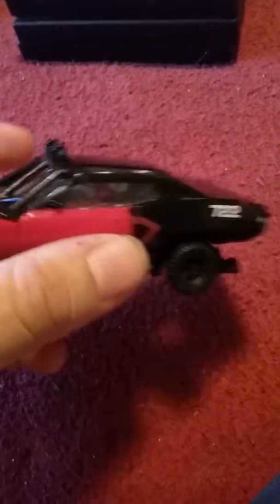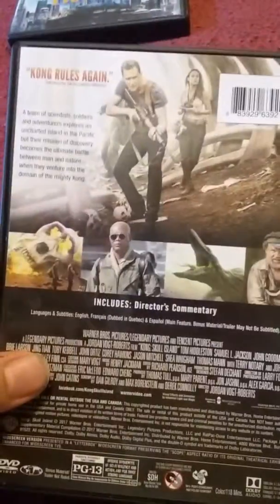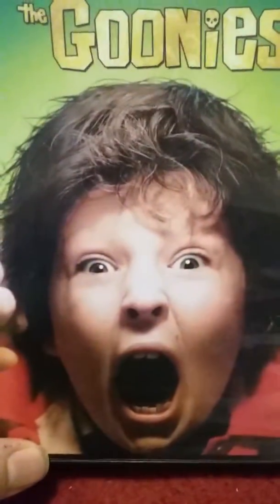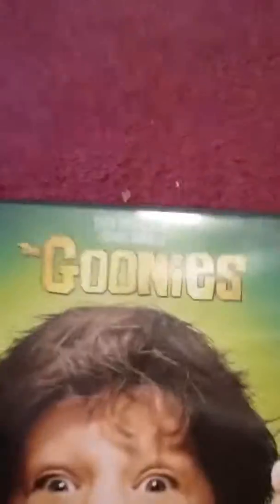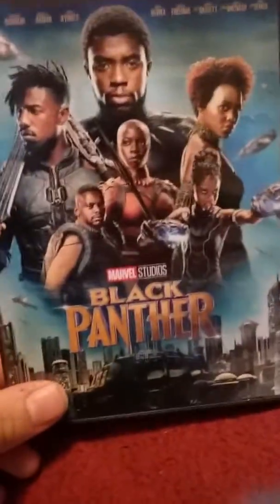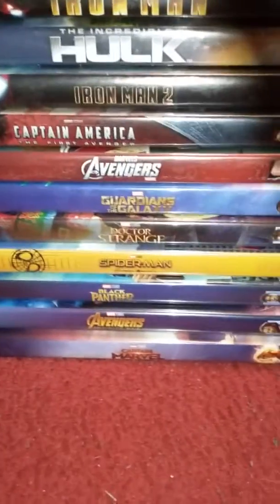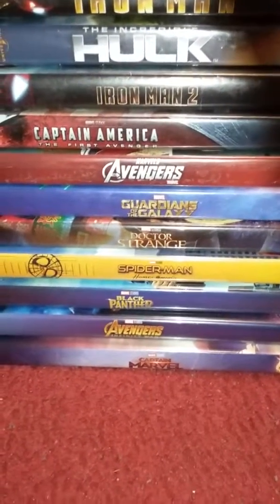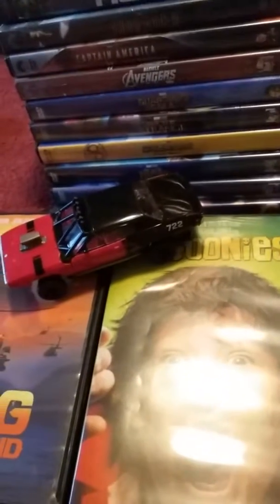DVD Collection Update: July 1st, 2019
Here are some new dvds I bought at Walmart today.